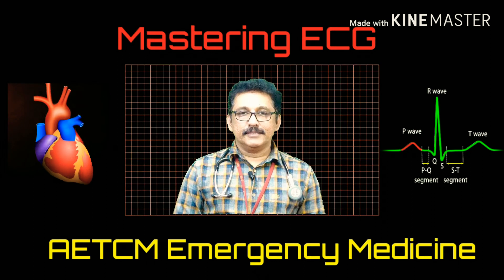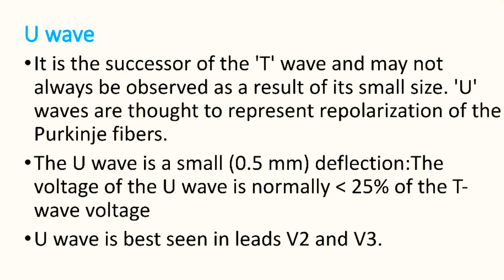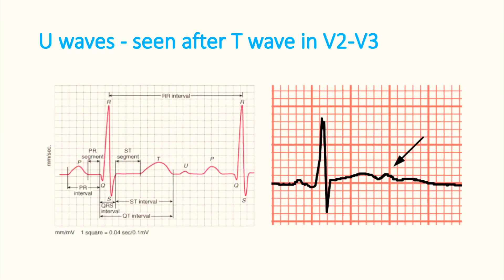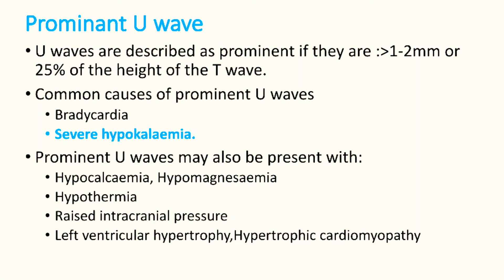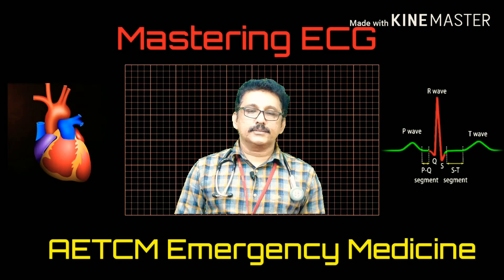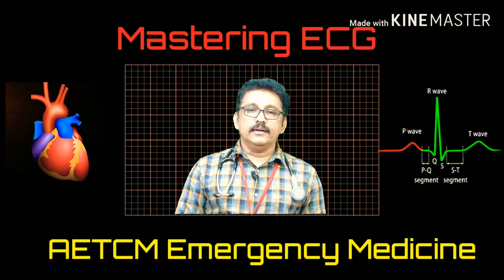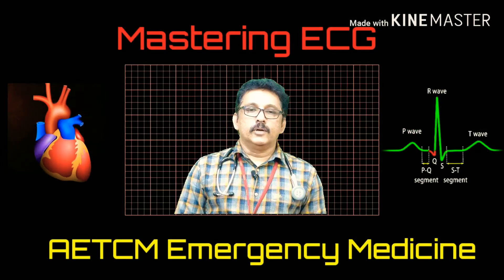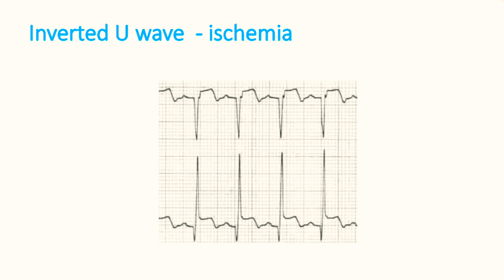Mastering ECG: U Wave by Dr Gireesh Kumar KP